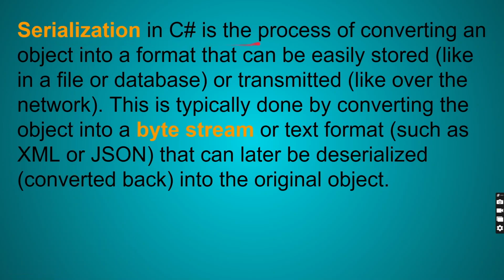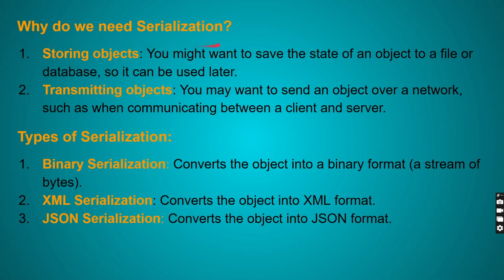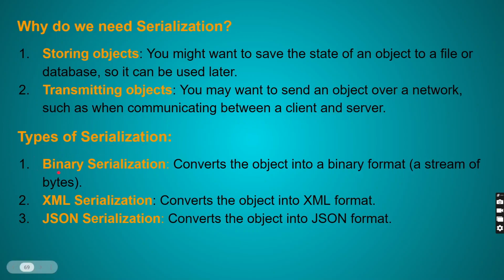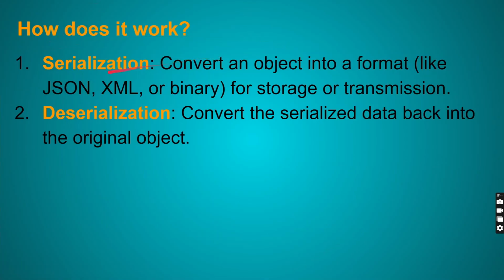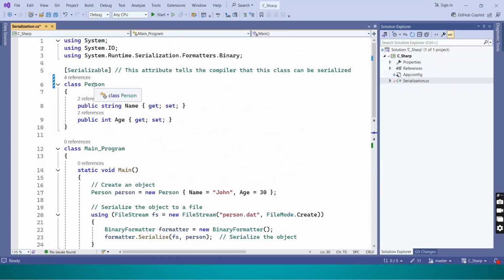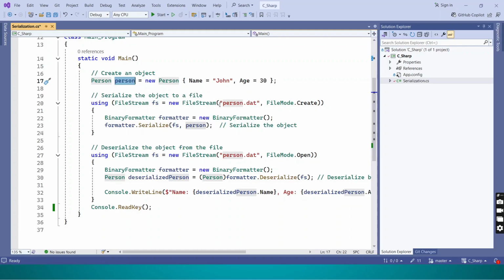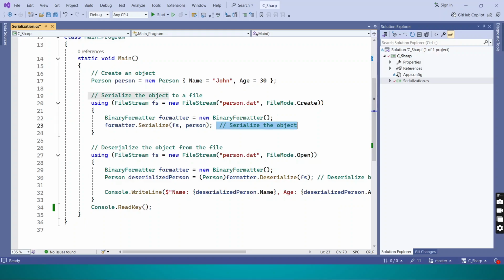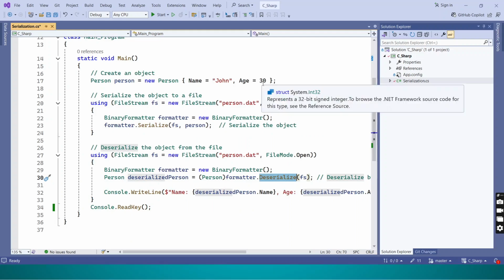Serialization in C# Explained | JSON, XML & Binary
📌 In this video, we explain **Serialization in C#** — the process of converting an object into a format (like JSON, XML, or binary) that can be easily stored or transferred.

Serialization is essential for saving data to files, sending objects over a network, or working with web APIs. You'll also learn how to **deserialize** data back into objects.

✅ What You’ll Learn:
- What serialization means in C#
- Types of serialization: JSON, XML, Binary
- How to serialize and deserialize objects
- Real-world use cases (e.g., API communication, file storage)
- Code examples using `System.Text.Json` and `Newtonsoft.Json`

💡 Perfect for beginners and intermediate C# developers working on desktop, web, or API-based applications.

📚 Code demonstrations included.